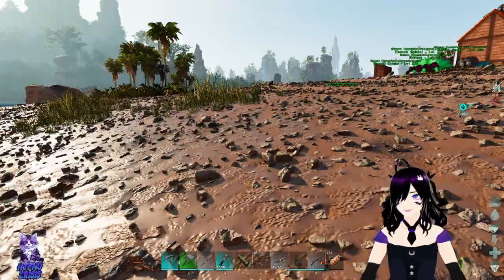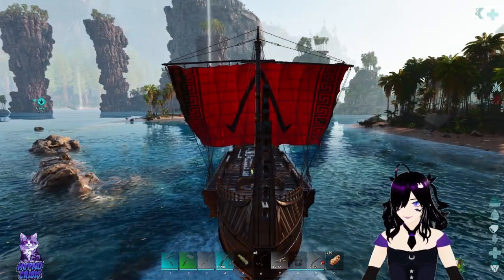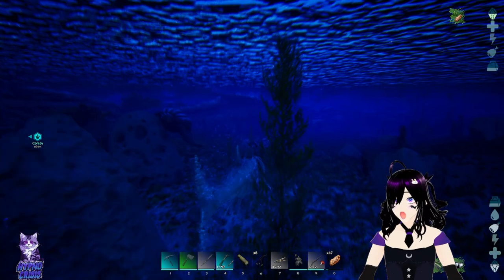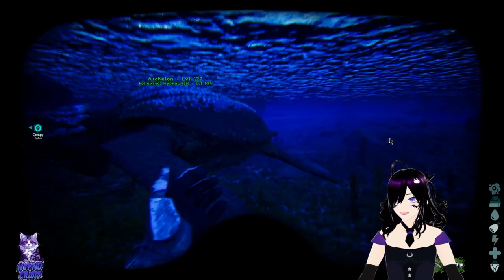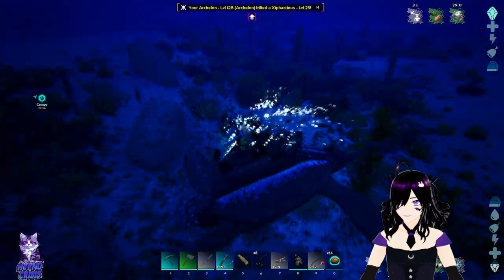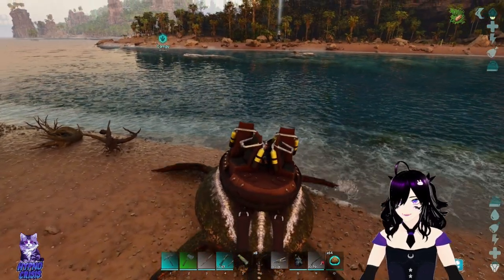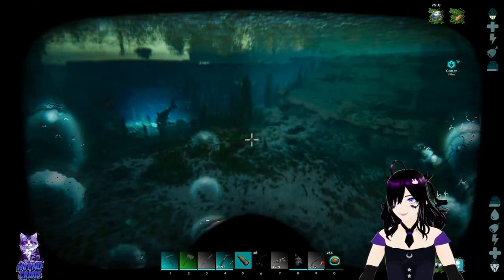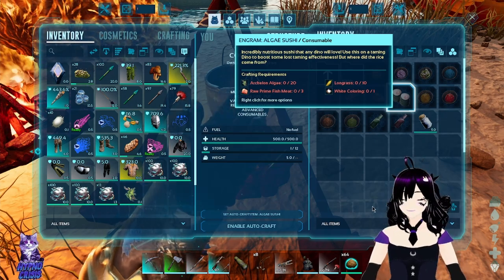The Archelon just dropped! Let's go tame it! ASA The Center [episode 11]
Out of excitement we just straight into the taming hope you guys enjoy the big turtle as much as I do!

Join in the chaos and fun! simply because why not right?